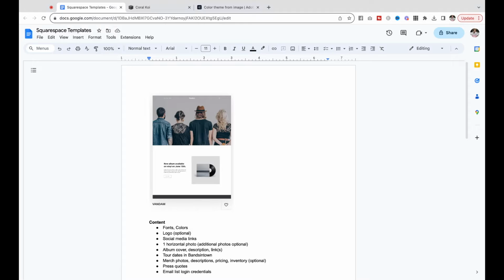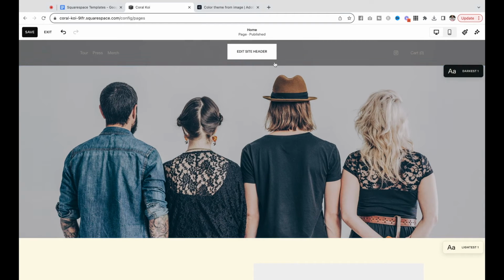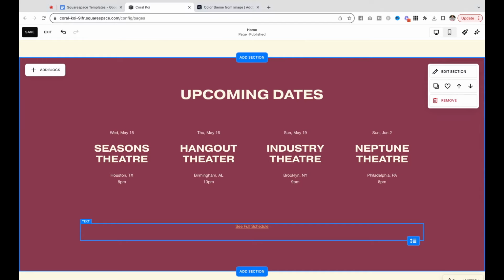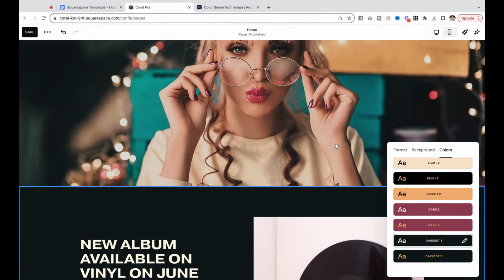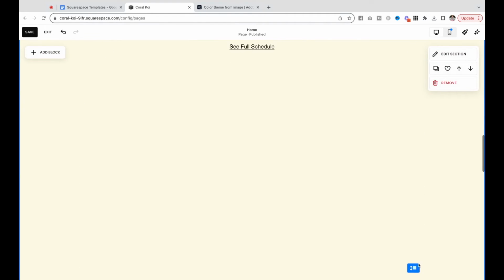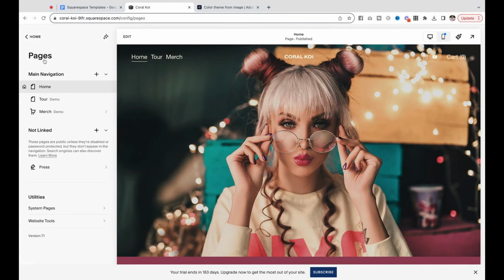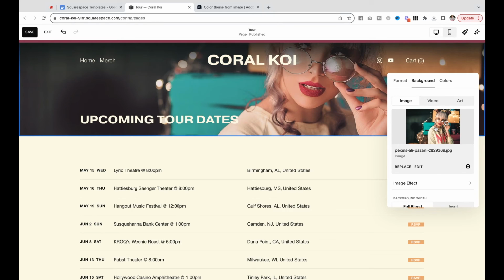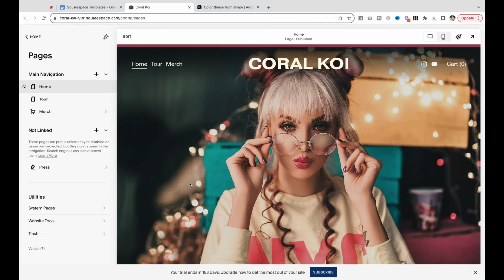Squarespace Tutorial for Beginners (MUSICIAN template)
Wondering how to make a musician website on Squarespace? You're in the right place!

Have you applied the free Vandam Squarespace template to your account, but aren't sure where to start when it comes to making it your own? In this video I'll show you step by step how to customize this Squarespace website template for musicians... it features a section for your upcoming/latest release, tour dates, merch store, and press quotes. And, we'll knock it all out in 30 minutes!

If you have the following content ready, that will help you get started and move quickly through customizing the template:
• Fonts, Colors
• Logo (optional)
• Social media links
• 1 horizontal photo (additional photos optional)
• Album cover, description, link(s)
• Merch photos, descriptions, pricing, inventory (optional)
• Press quotes
• Email list login credentials

I suggest you also add the following to the template (the "how-to" for adding these elements isn't covered in the tutorial, but I believe this content will help you complete your musician website)…
• Bio
• Music
• Video(s)
• EPK

TIMESTAMPS
0:00 Intro
0:20 Content checklist
1:42 Template and sidebar intro
2:19 Add fonts & colors (Site Styles)
4:35 Add your logo file
4:54 Add in top feature photo
5:16 Image focal point (photo crop)
6:04 Add album section
6:55 Squarespace AI tool to write content
7:37 Customize button link
8:48 Customize Upcoming Dates section
9:59 Customize Merch section
11:18 Customize and connect email sign up form
12:12 Customize footer
12:33 Quick design updates
16:45 Add Bandsintown block
18:14 Customize Press section
21:12 Add social icon links
21:49 Change site title size (desktop and mobile)
22:36 Header design styles
24:00 Creating consistent button colors
25:20 Tour page header image
26:15 Customizing Merch store
27:58 Edit design of merch product pages
29:00 Template customization overview
30:08 Suggestions on what else to add
31:06 Outro